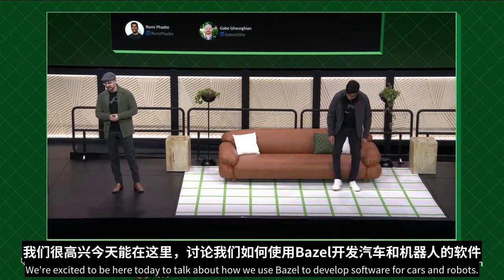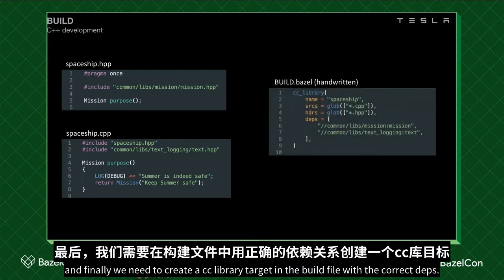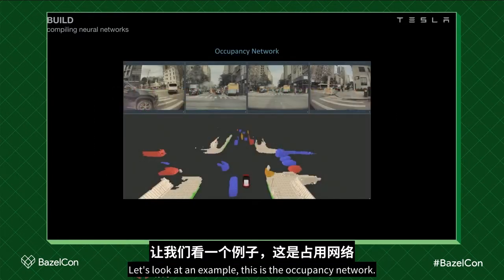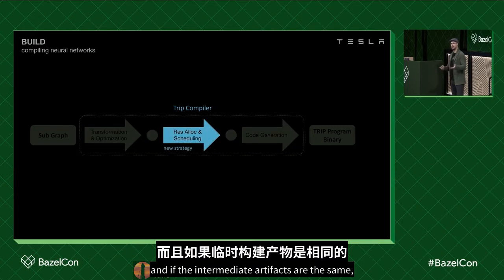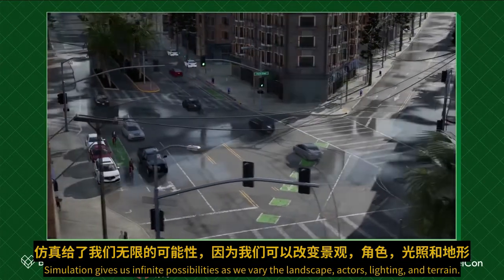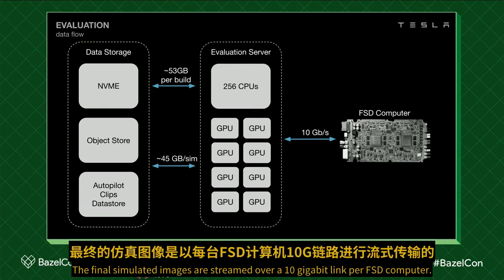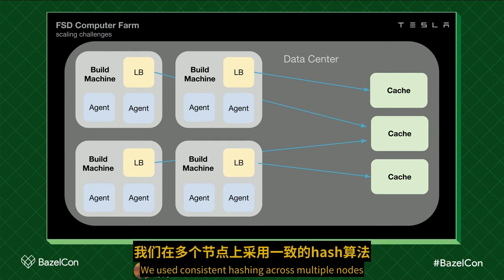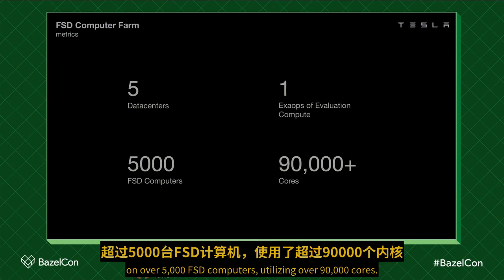特斯拉BazelCon2022最新演讲：利用Bazel，大规模开发，构建和评估autopilot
11月18日， 特斯拉autopilot工程师Romi Phadte和Gabriel Gheorghian在2022BazelCon会议上，作了题为“运行数百万次仿真和构建，大规模开发和评估autopilot”的演讲，介绍autopilot团队如何使用Bazel进行自动驾驶软件FSD的构建和测试，运行评估和仿真。

Bazel是谷歌开源的分布式软件构建系统。BazelCon是Bazel软件社区的首要年度分享活动。今年的BazelCon在纽约的57号码头举行。

特斯拉的本次分享长约19分钟

源视频：@GoogleOpenSource
翻译及字幕：瓦砾村夫